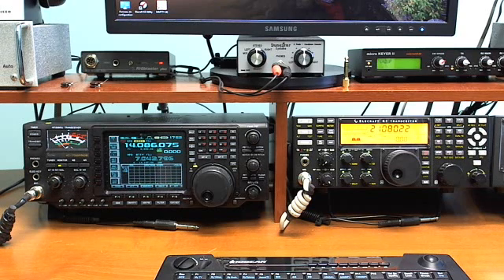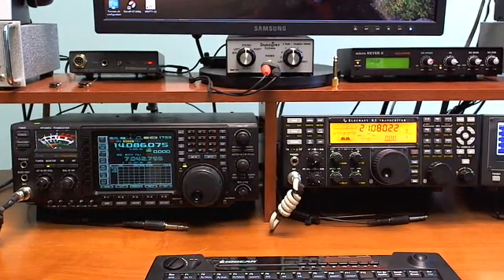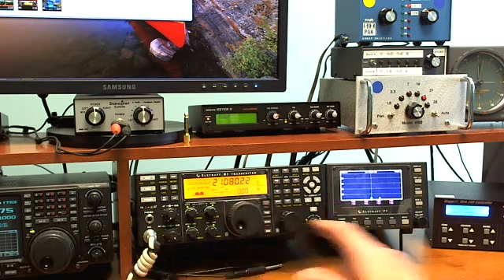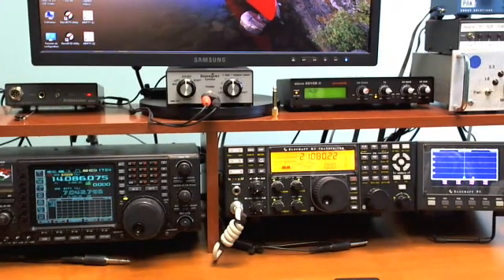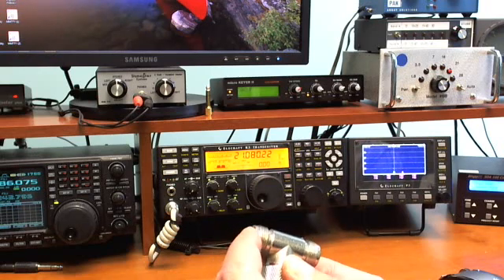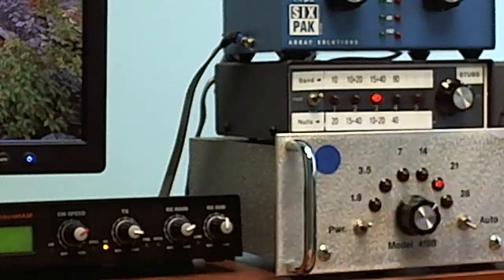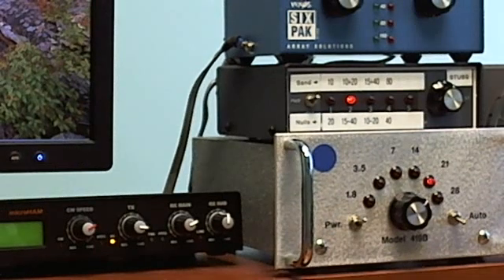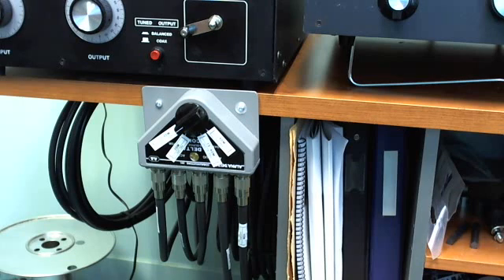VA2UP - Using coax stubs for SO2R contesting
Quick look at using coax stubs when contesting in SO2R environment